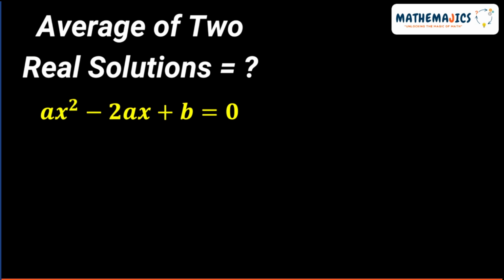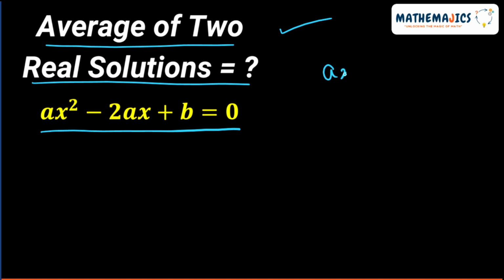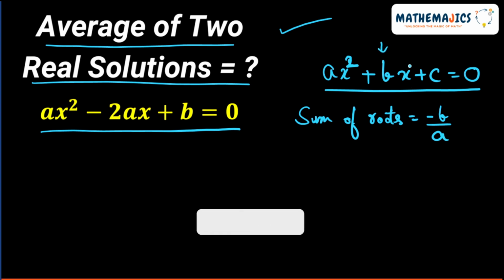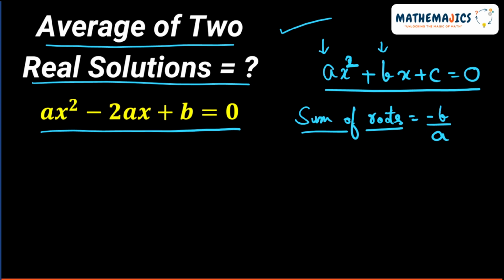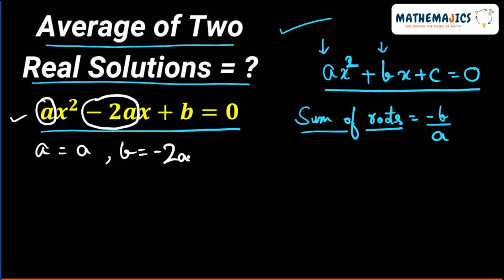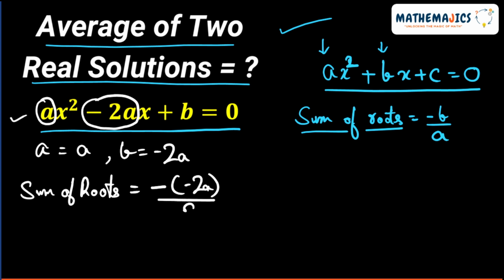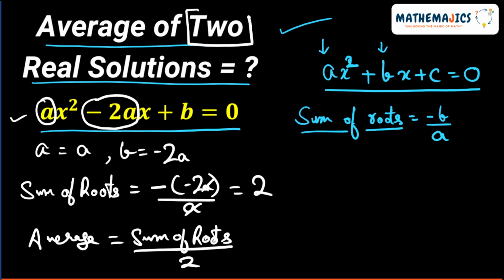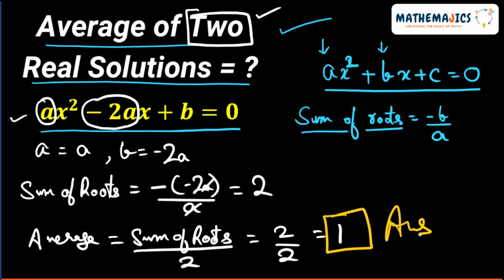A NICE MATH OLYMPIAD QUESTION🚀mathemajics